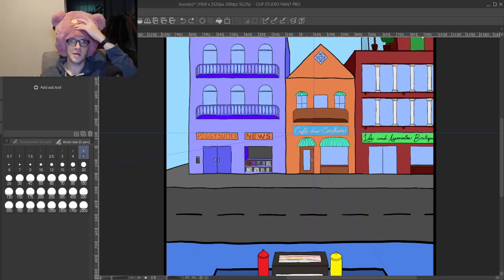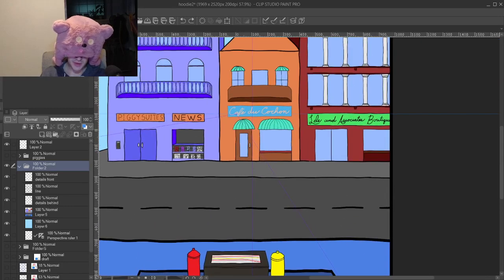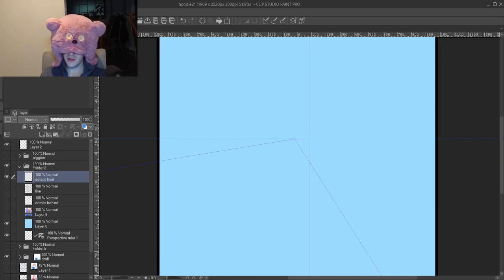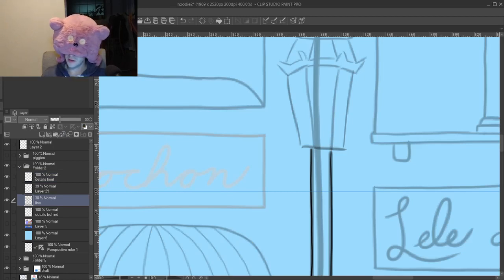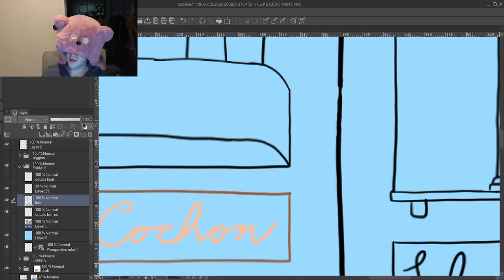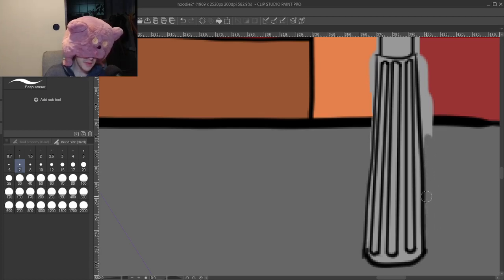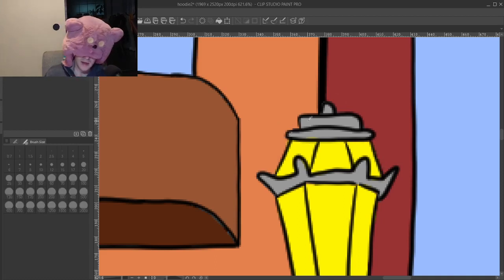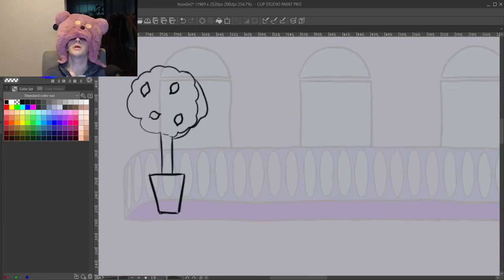Trying to draw a lamp post shouldn't take this long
I'm still trying to finish up my hoodie design for the holidays this year. To say I'm a slow artist would be an understatement.